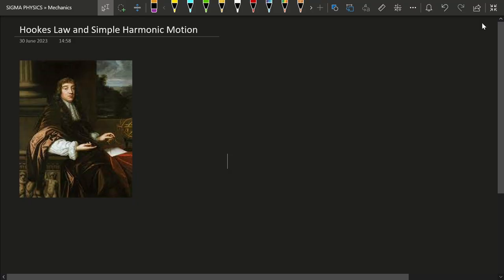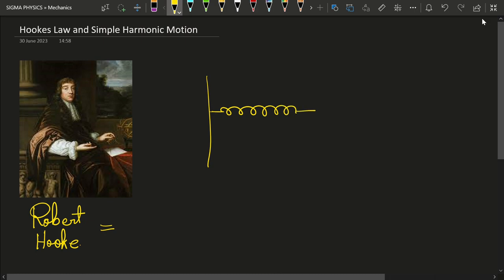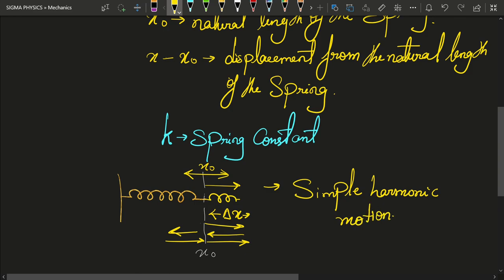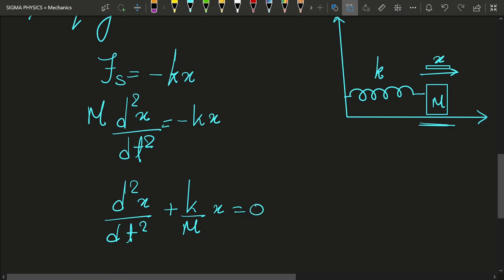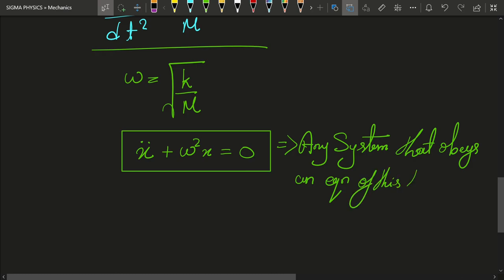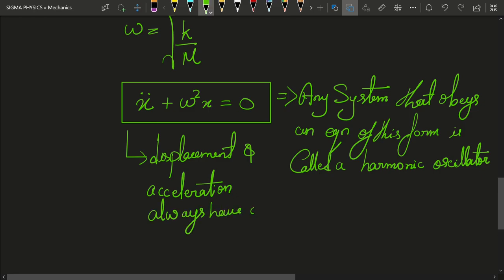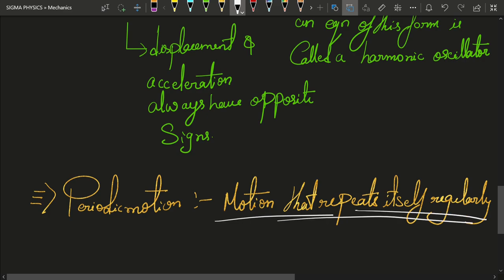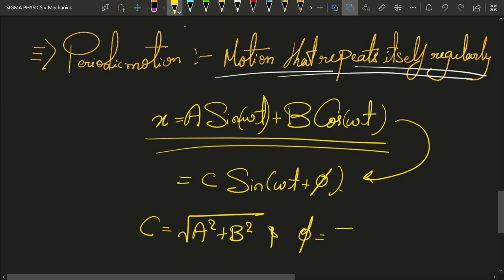Stretch Release Repeat : A Journey into Hooke's Law ! | Simple Harmonic Motion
Hooke's Law is a principle in physics that describes the behavior of elastic materials when subjected to a stretching or compressing force. It states that the force required to stretch or compress an elastic object is directly proportional to the displacement or change in length produced by that force, as long as the material remains within its elastic limit.

Mathematically, Hooke's Law is often expressed as:

F = -kx

Where:
- F represents the force applied to the object,
- k (sometimes denoted as "kappa" or "spring constant") is the stiffness or spring constant of the material, and
- x is the displacement or change in length produced by the force.

The negative sign indicates that the force exerted by the material is opposite in direction to the displacement.

Hooke's Law is most commonly observed in idealized linear springs, but it also applies approximately to many other elastic materials under certain conditions. The law allows scientists and engineers to predict the behavior of elastic objects, such as springs and rubber bands, based on the applied force and the material's properties.

Simple harmonic motion (SHM) is a type of periodic motion exhibited by certain systems. It refers to the back-and-forth motion of an object around a stable equilibrium position, where the restoring force acting on the object is directly proportional to its displacement from that position. The motion is characterized by a sinusoidal pattern and has several key properties.

In simple harmonic motion, the object oscillates with a constant frequency and amplitude, meaning the period (time taken to complete one full cycle) and the maximum displacement from the equilibrium position remain constant. Examples of systems that exhibit simple harmonic motion include pendulums, mass-spring systems, and vibrating strings.

The key characteristics and equations governing simple harmonic motion are:

1. Period (T): The time taken to complete one full cycle of oscillation.
2. Frequency (f): The number of cycles per unit time (typically measured in Hertz, Hz, which is equal to 1/second).
   f = 1 / T

3. Amplitude (A): The maximum displacement of the object from the equilibrium position.
4. Displacement (x): The object's distance and direction from the equilibrium position at any given time.
5. Restoring force (F): The force acting on the object to bring it back towards the equilibrium position.
   F = -kx

Here, k represents the spring constant or stiffness of the system, which determines the strength of the restoring force. The negative sign indicates that the force acts in the opposite direction to the displacement.

The equation of motion for simple harmonic motion can be written as:
m(d^2x/dt^2) = -kx

Where m is the mass of the object and (d^2x/dt^2) represents the second derivative of displacement with respect to time, which describes the acceleration of the object.

Simple harmonic motion is a fundamental concept in physics and finds applications in various fields, including mechanics, wave theory, and electronics.